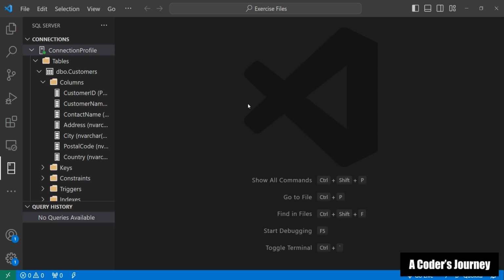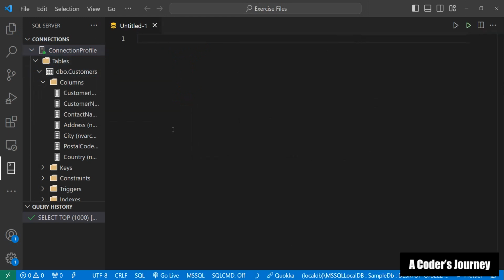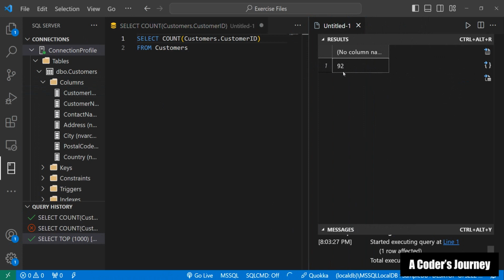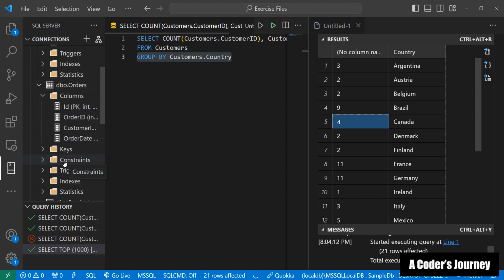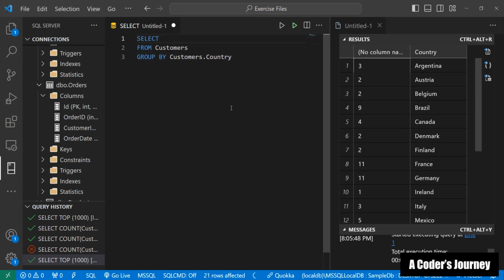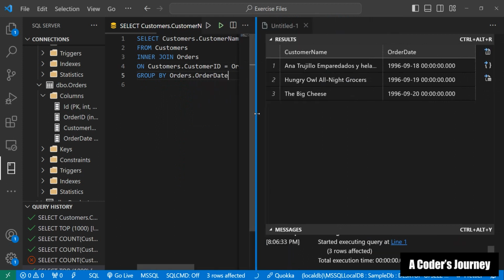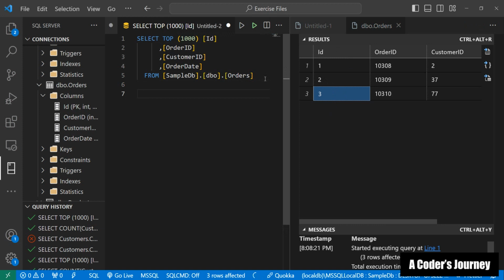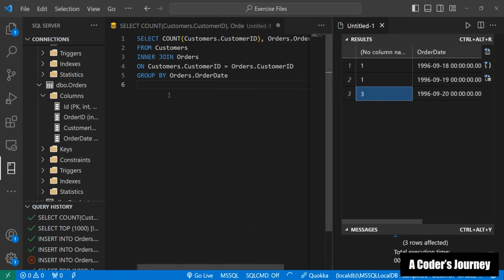SQL Tutorial #27 - GROUP BY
Master the art of data aggregation with episode 27 of our SQL Tutorial series! Explore the GROUP BY clause and learn how to group your data based on specified columns. This tutorial empowers you to analyze and summarize information, making GROUP BY an essential skill for anyone working with SQL databases.